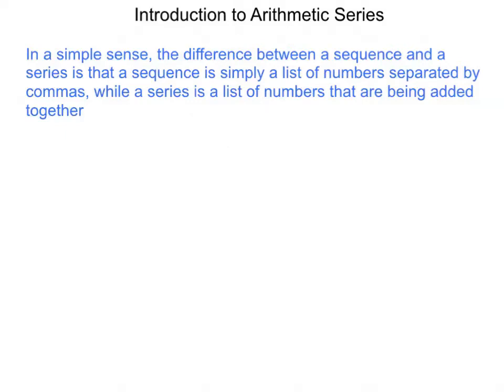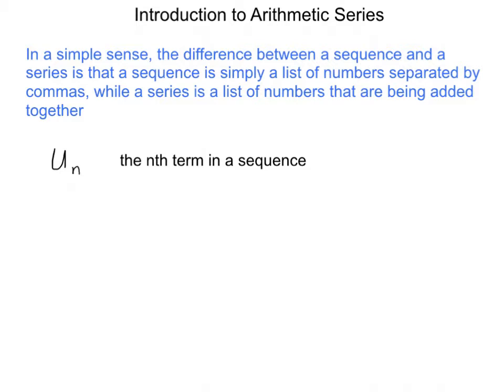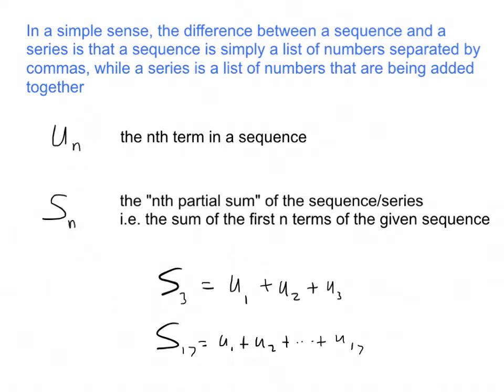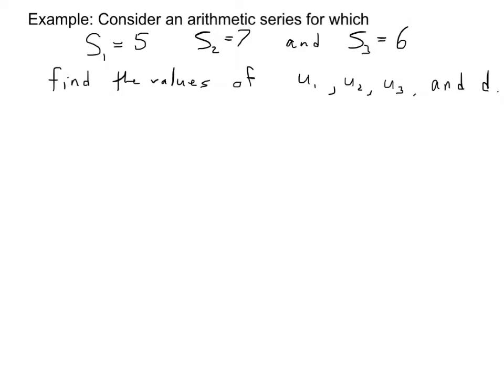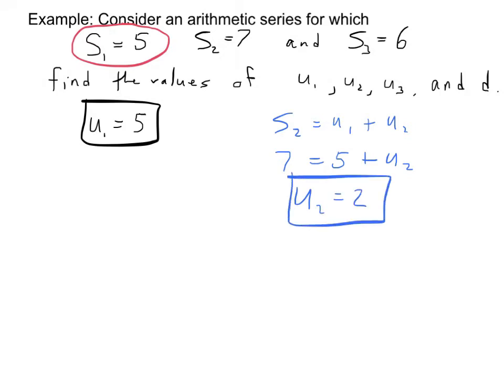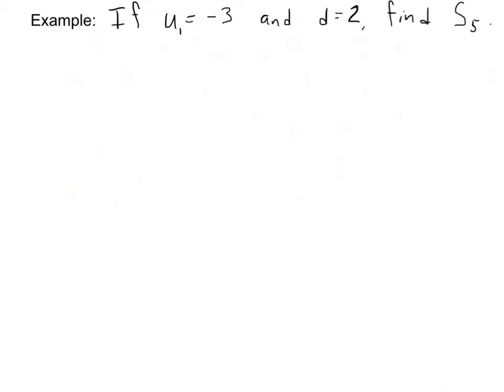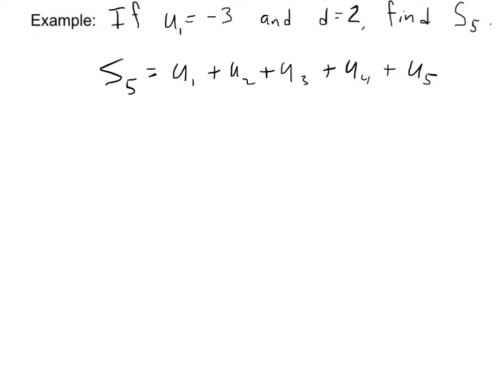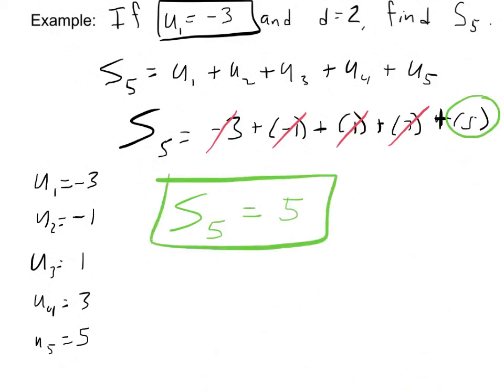Lesson S.2A - Introduction to Arithmetic Series